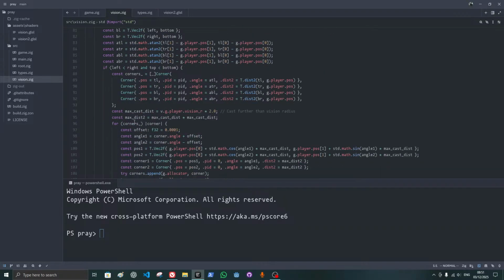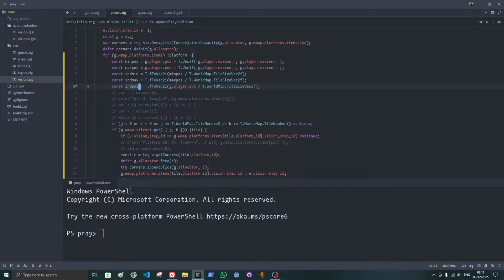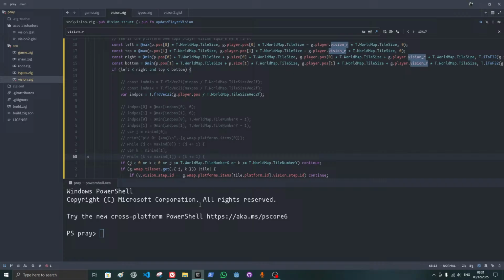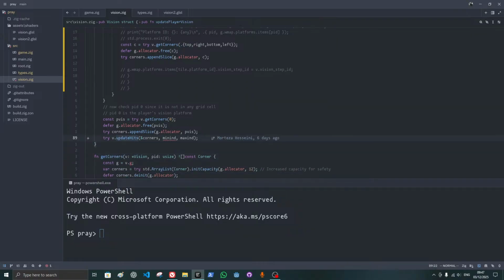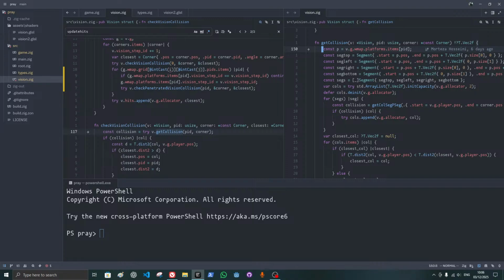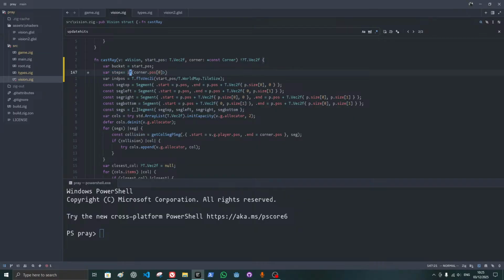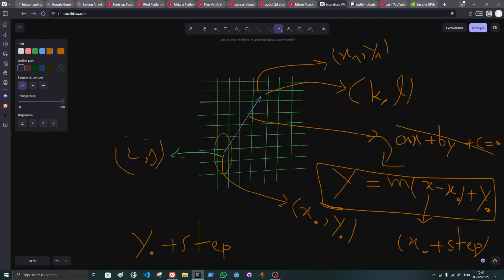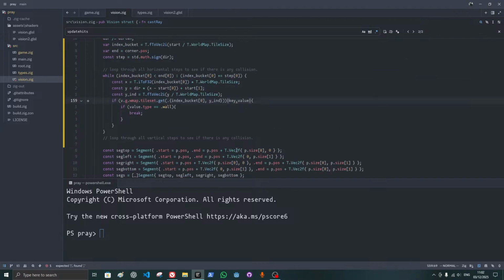2d platformer, Zig , Raylib (trying to make tiling system to work)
I am trying to put the code in the above link which is in spacial grid system into a tiling system in the following